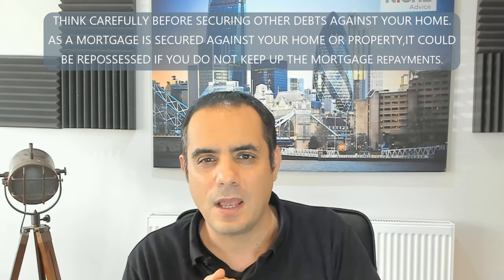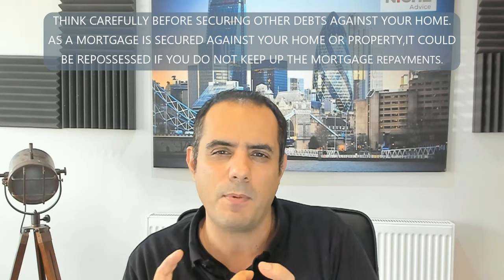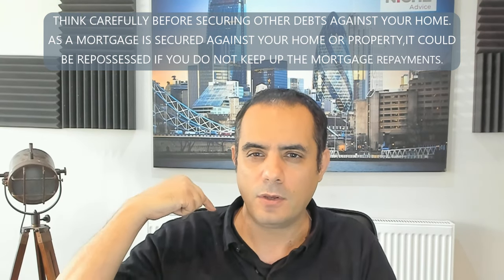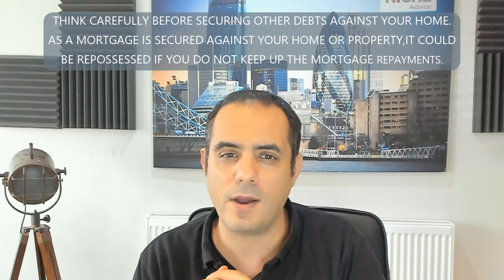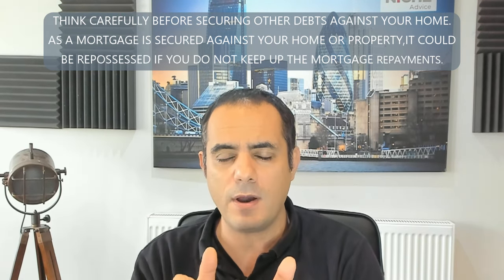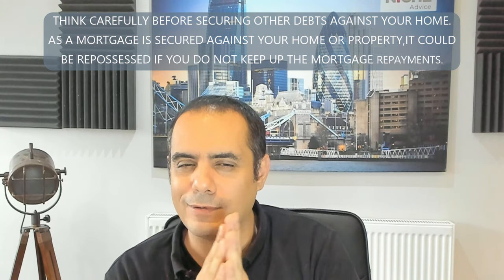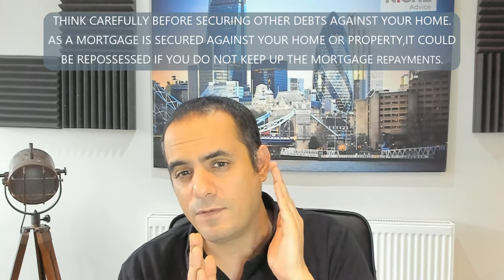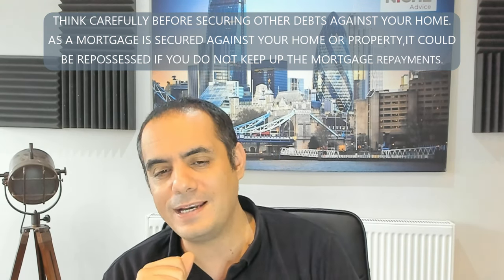Buying a house process uk - Step by Step guide on what to expect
Buying a house process UK can be complex and in this video Mortgage broker, Payam Azadi looks into the different steps needed to Buying a house in the UK.

Buying a House Process Steps

1- Research which route you went to go down.
2- Broker introduces the range of service offered and charges.
3- Enquiry discussed, and needs and preferences established.
4- Affordability and lending criteria checked.
5- Initial products recommendation with full mortgage costings.
6- Suitable Solicitor (or Conveyancer) recommended and quoted provided.
7- Documentation gathered to process Decision-In-Principle (DIP).
8- The market is re-checked to ensure the most appropriate mortgage is identified.
9- Decision-In-Principle applied for with the lender this will include a credit check.
10- Decision in Principle result provides a formal indication on their willingness to lend.
11- Gather documentation to process full mortgage application / find the property.
12- The market is re-checked to ensure the most appropriate mortgage is identified.
13- Submit the mortgage application and instruct Solicitors.
14- Initial assessment is carried out by an Underwriter at the Mortgage Lender. This typically takes place in the first five to ten days.
15- Valuation / Survey instructed (some Lenders will wait until the applicants status is fully approved).
16- Underwriters review documentation and valuation.
17- Mortgage Offered. This contract contains the conditions and terms of the mortgage. This is passed to the Solicitors.
18- Mortgage Broker revisits conversations around Protection products (if applications have not already been made).
19- The Solicitor works on the Mortgage Offer with the Lender. They also investigate the property suitability and other legal issues.
20- Building insurance (and Life Insurance if needed) is put in place in before exchange of contracts.
21- Exchange of contract takes place setting a date for Completion.
22- Fund released by the Mortgage Lender.
23- The property is purchased and keys are exchanged.
24- Mortgage Broker fee becomes payable.

If you need Mortgage Advice do get in touch with Payam Azadi at Niche Advice
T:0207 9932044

THINK CAREFULLY BEFORE SECURING OTHER DEBTS AGAINST YOUR HOME. AS A MORTGAGE IS SECURED AGAINST YOUR HOME OR PROPERTY, IT COULD BE REPOSSESSED IF YOU DO NOT KEEP UP THE MORTGAGE REPAYMENTS.

The content of this Video does NOT constitute giving advice it is purely designed for general information purposes only. The qualification for a mortgage will depend on your own individual circumstances, and your case should be fully discussed with a Professional Mortgage Broker before you apply. Niche Advice are Independent Whole of the Market Mortgage Broker dealing with different types of clients buying properties all across the UK.

Niche Advice Limited is a Credit Broker and does not lend money directly to clients. Niche Advice Limited is authorised and regulated by the Financial Conduct Authority. FCA No: 750263. The Financial Conduct Authority does not regulate Commercial Buy to Lets including some Bridging Loan products.